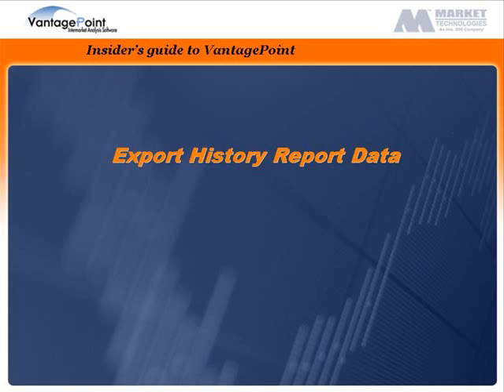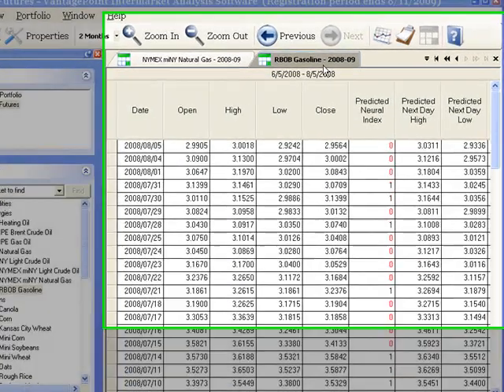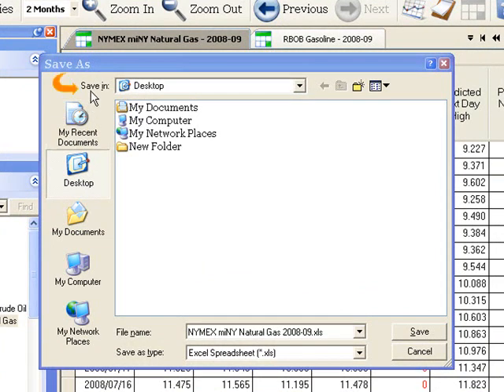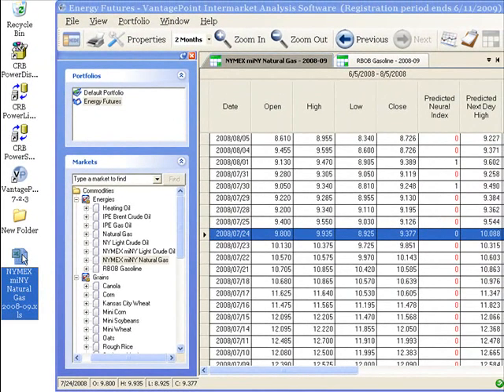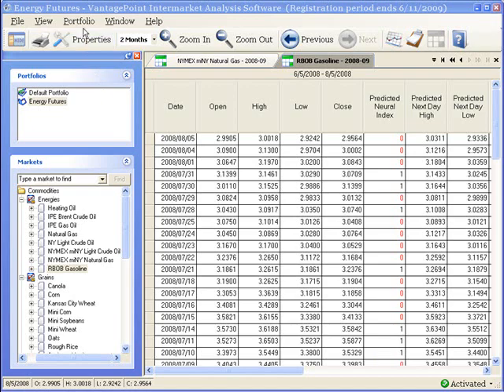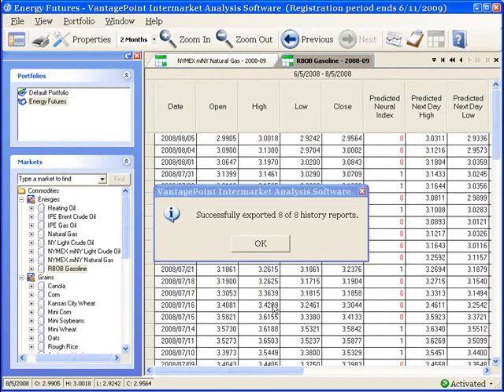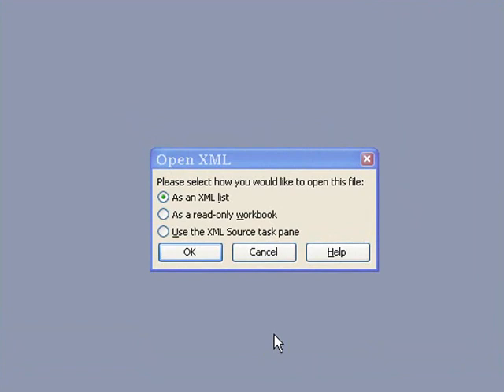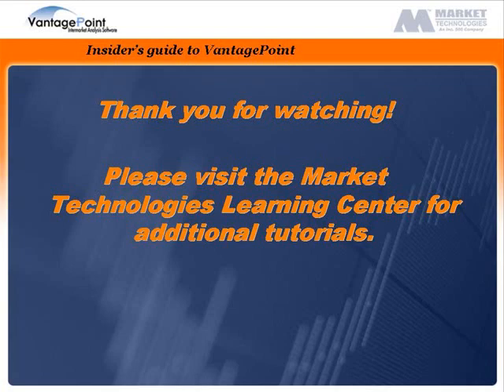VantagePoint: Export History Report Data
Export history report data to Excel or XML.